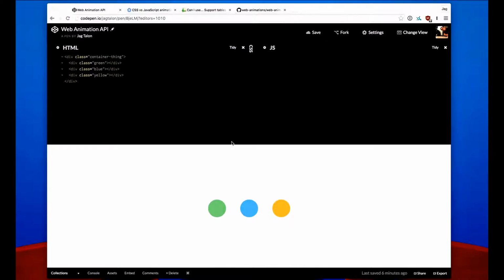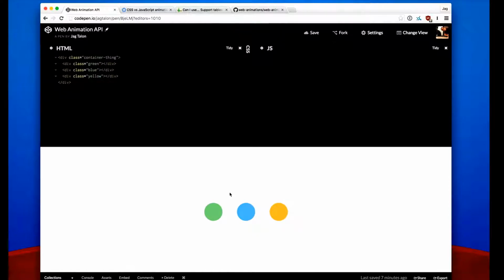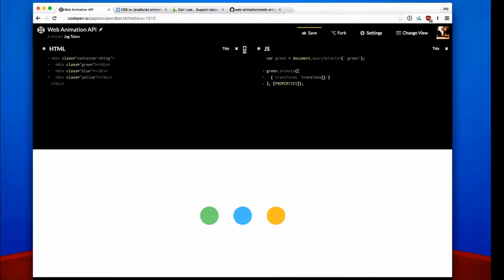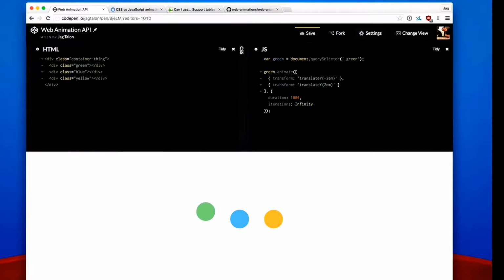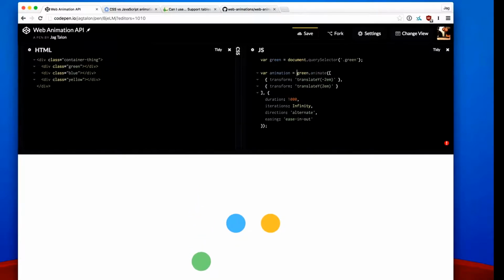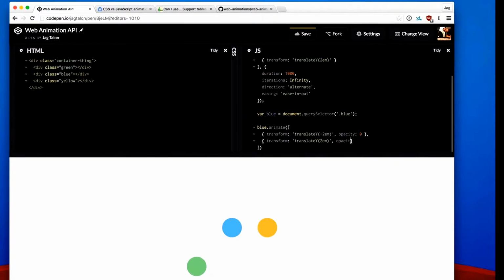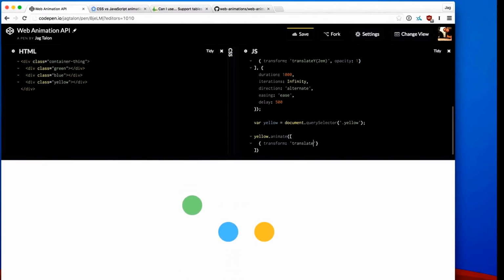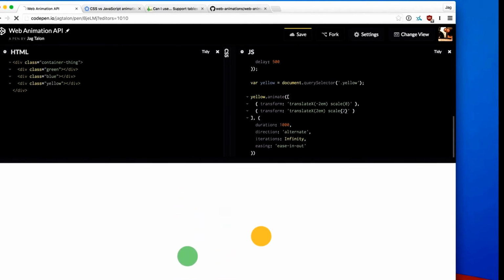Web Animations API for beginners